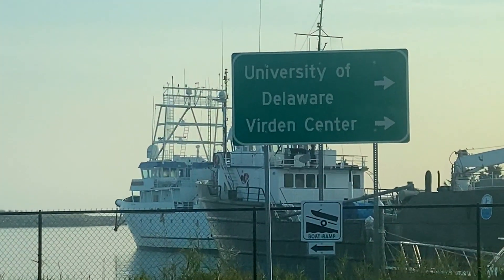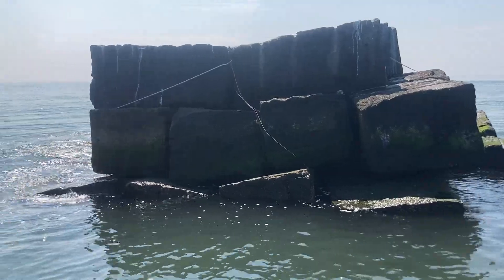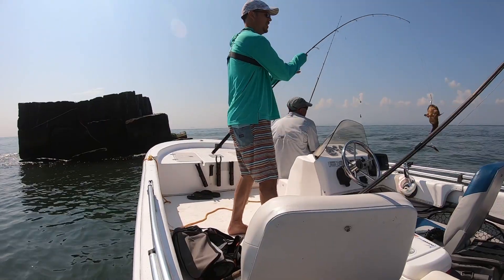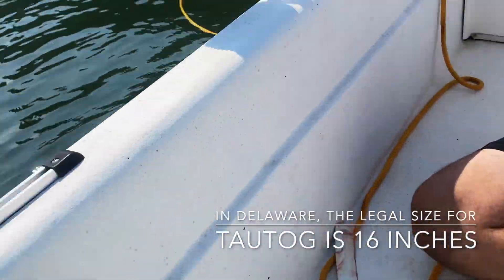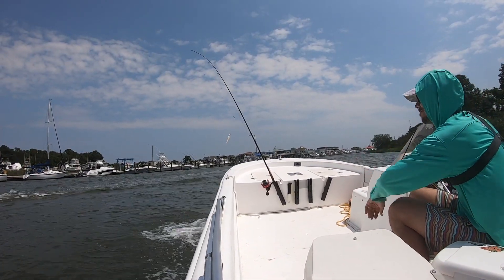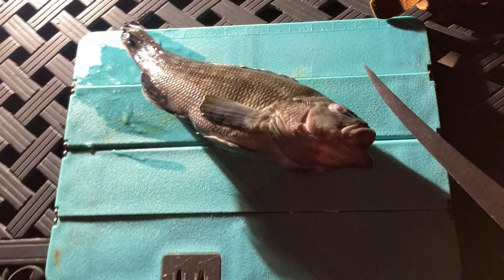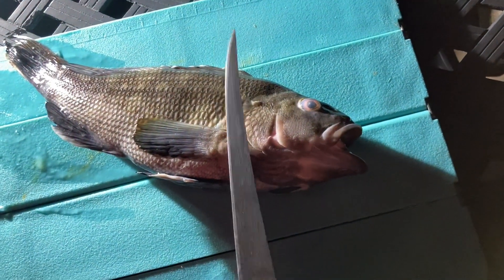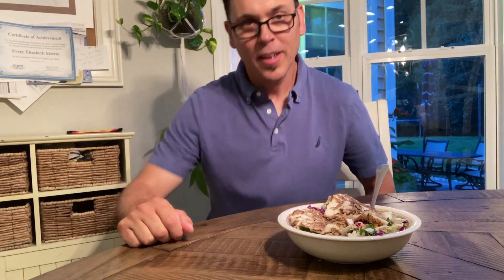Bottom Fishing in Delaware Bay (CATCH AND COOK)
In this week's episode I pick up my good friend and elite fisherman Josh Rowley to do a little bottom fishing in the Delaware Bay.  Ive continued to sift through lots of other species  in hopes of a Sheepshead for a couple of years now, "settling" for Tautog and Black Sea Bass, and of course-- oyster toadfish.
  Tag along for a quick catch and cook video!
-Russ